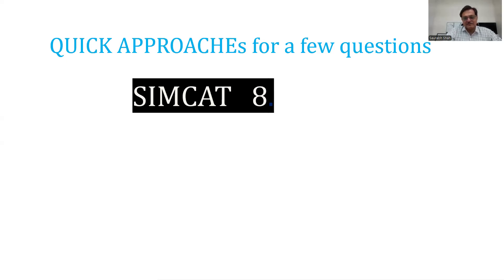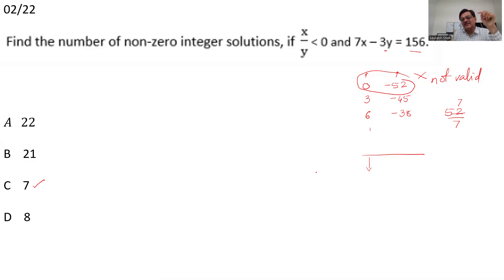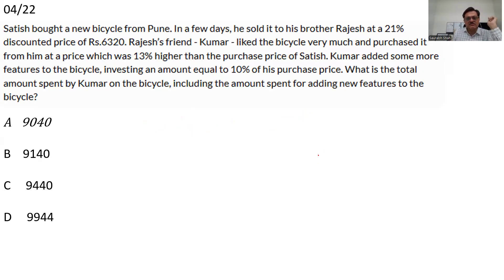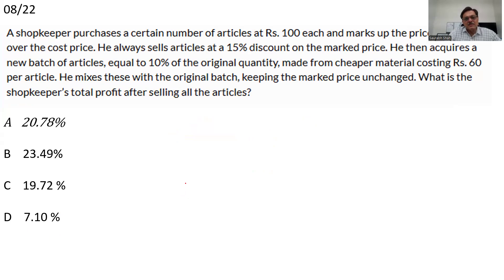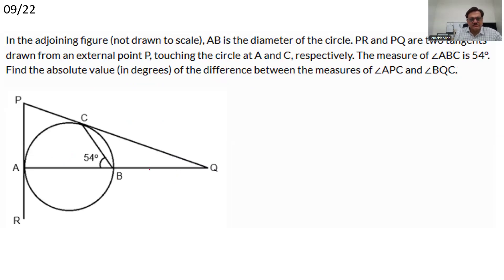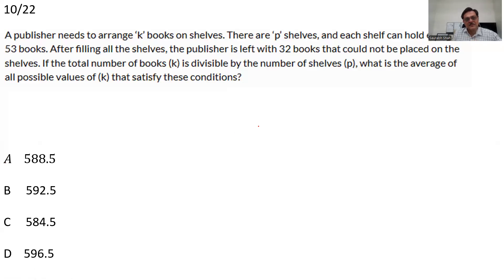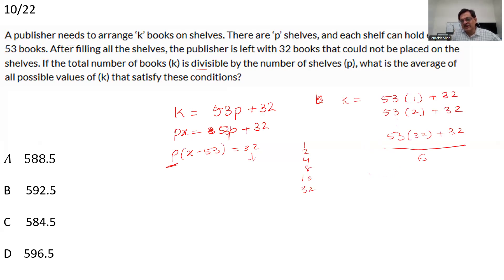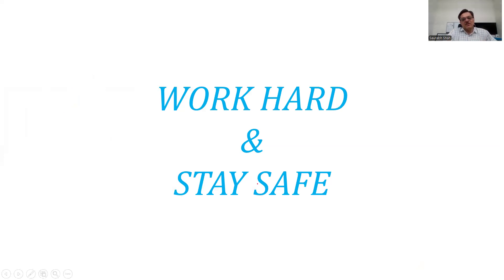Short Approaches for QA - SIMCAT 8